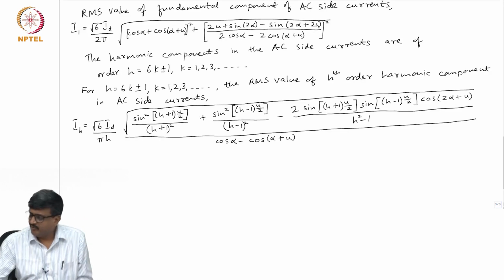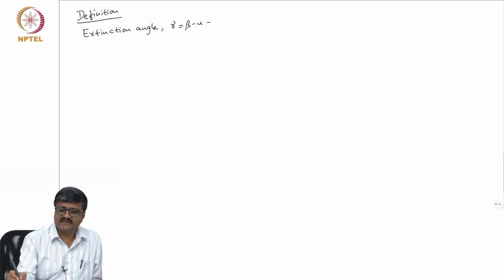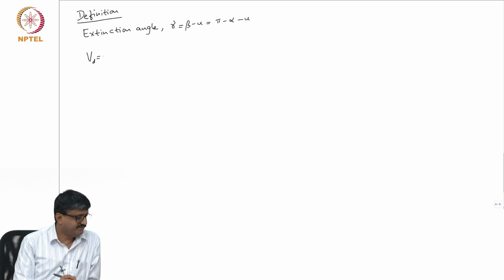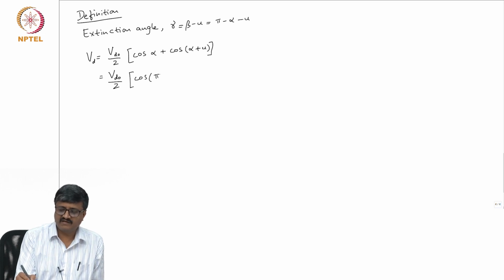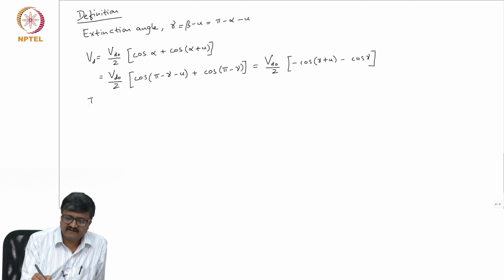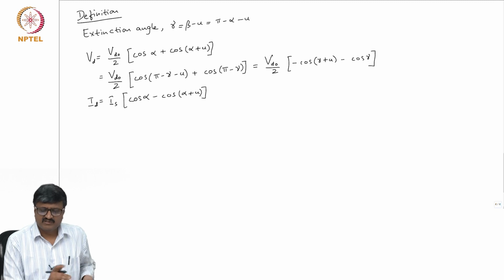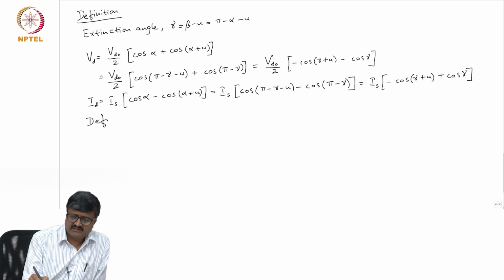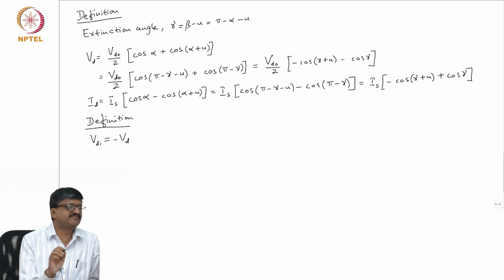Lecture 26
Extinction angle